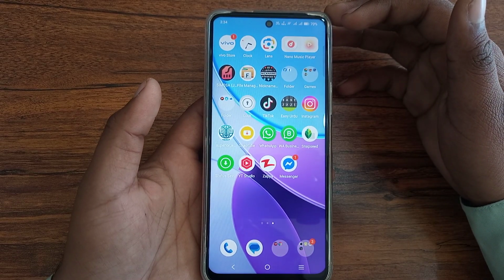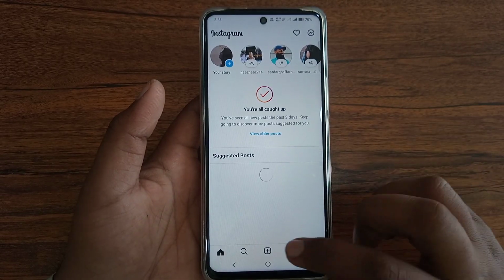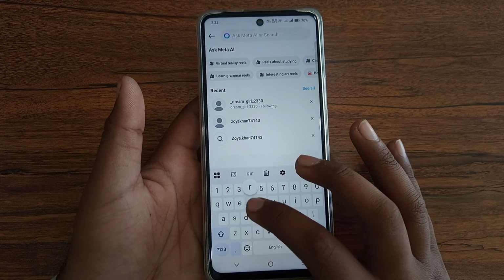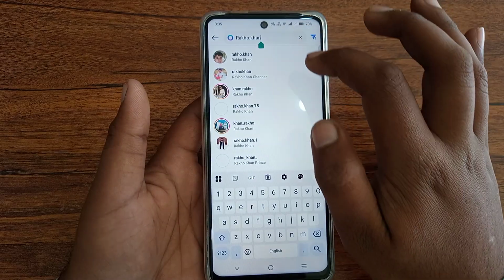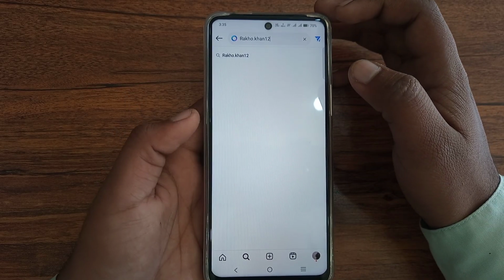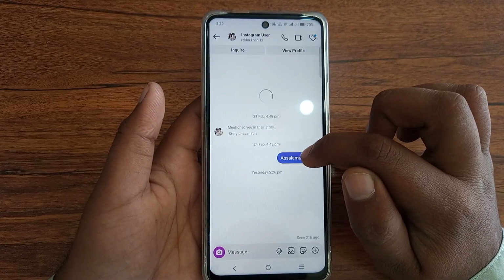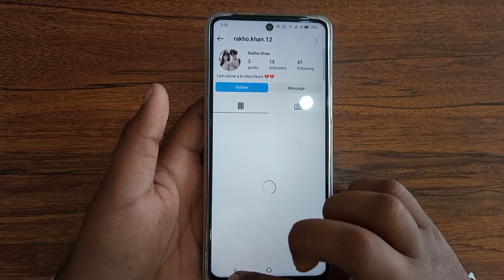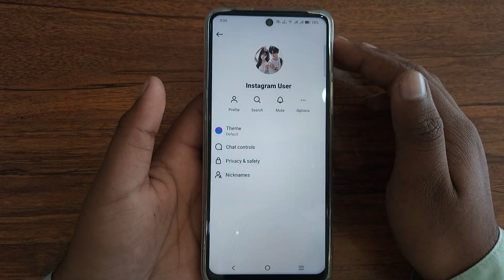🔍 How to Know Who Blocked You on Instagram (2025 Working Methods)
🔍 How to Know Who Blocked You on Instagram (2024 Working Methods)

Suspect someone blocked you on Instagram? This tutorial reveals 5 foolproof ways to check if you’ve been blocked—without third-party apps or violating Instagram’s policies. Works for Android, iPhone, and Desktop!

🔎 Methods Covered:
✔️ Profile Search Test (Instant Check)
✔️ Comment History Method (Old Interactions)
✔️ Mutual Friends Check (Ask a Friend)
✔️ Direct Message (DM) Trick (Message Thread Clue)
✔️ Story Tag Hack (If You Were Previously Tagged)

⚠️ Key Notes:
Instagram never notifies users about blocks

Some methods only work if you previously interacted

Business accounts may show different results

⏱️ Video Timestamps:
00:00 – Intro & Why Accounts Disappear
01:00 – Method 1: Search Bar Test (Easiest)
02:30 – Method 2: Comment History Dive
03:45 – Method 3: Mutual Friend Verification
05:00 – Method 4: DM Thread Analysis
06:15 – Method 5: Story Tag Forensics
07:30 – False Alarms (Deactivation vs. Block)

💡 Pro Tips:
• Check via desktop browser for clearer results
• Compare with a second account if unsure
• Avoid “block checker” apps (privacy risks!)

❓ Need Help? Comment:
Username you’re checking

Last interaction date

What happens when you search?

👍 Like if this solved your mystery!

📅 Updated July 2024 – Tested on Instagram v330+. Interface may change in updates.